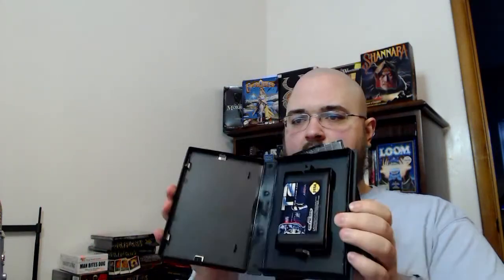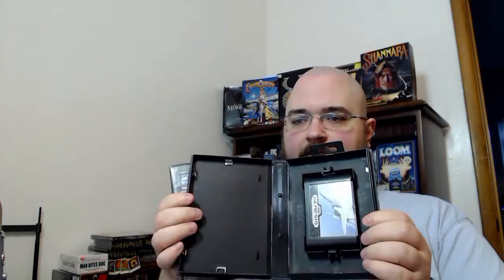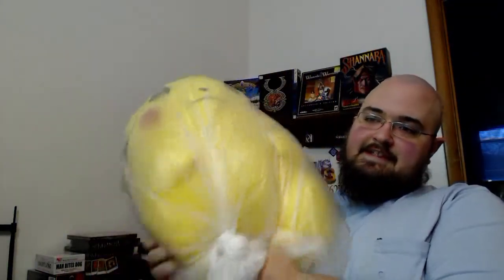Let's Game Hunt 08a: Some Clean Finds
Part one of two of my console game pickups for the past several months.